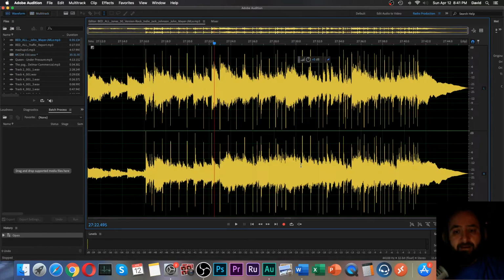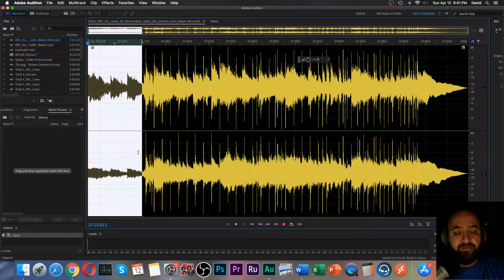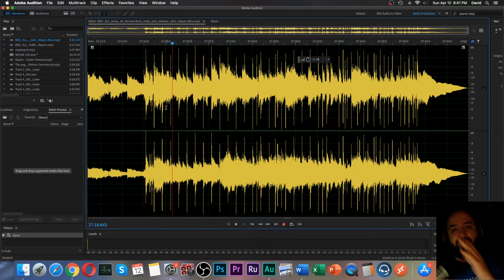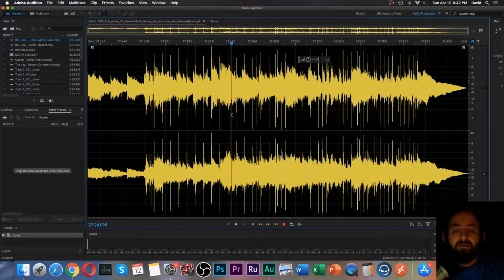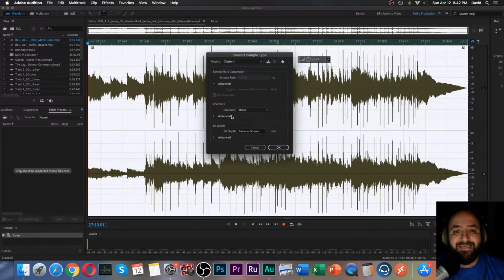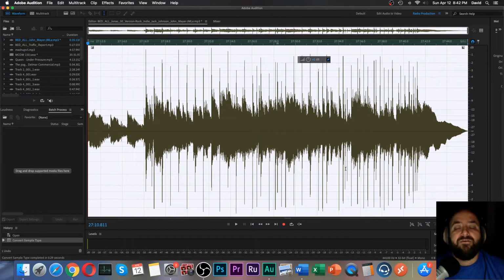PSA Lesson MCOM 150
PSA Lesson MCOM 150  Adobe Audition 13.0

Note:  It's OK to have a stereo music bed as long as it serves the PSA.  If it is taking away from the message or feeling of the script...then switch it to MONO